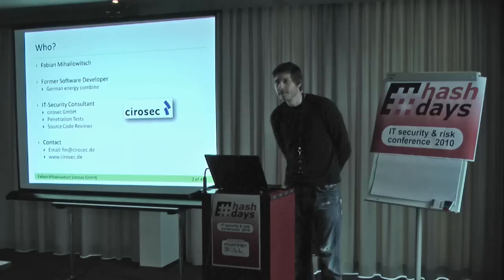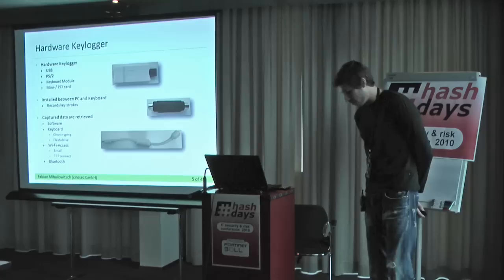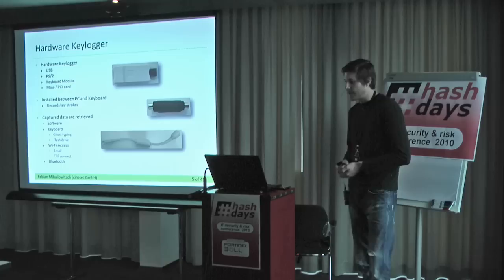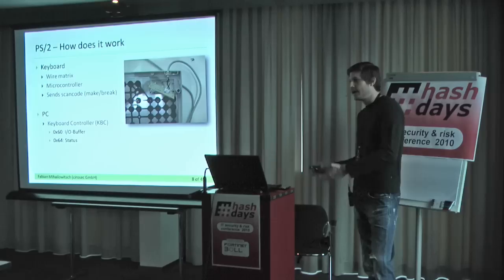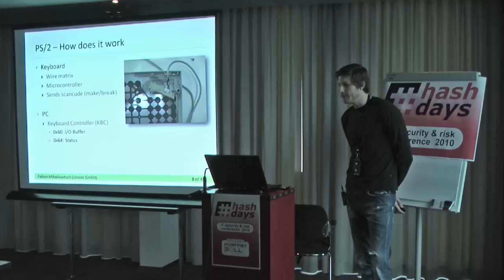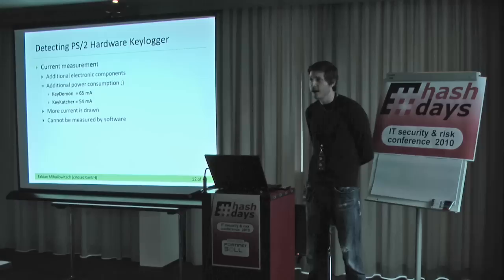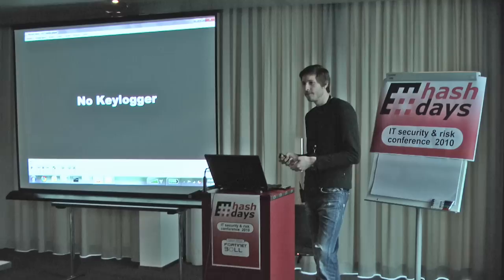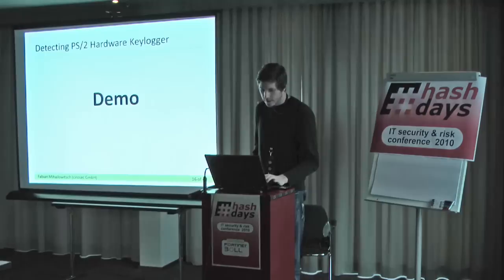days Security & Risk Conference: Fabian Mihailowitsch - Detecting Hardware Keyloggers